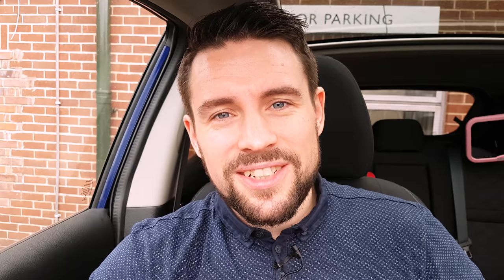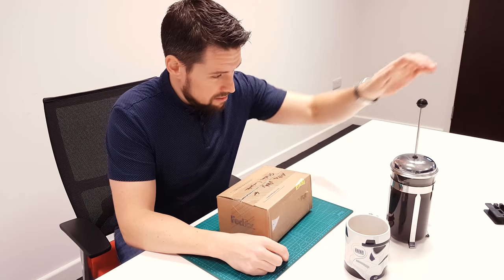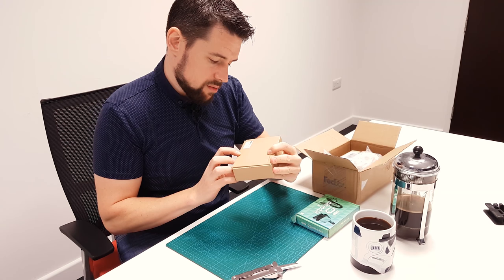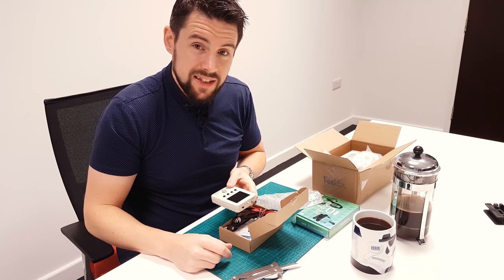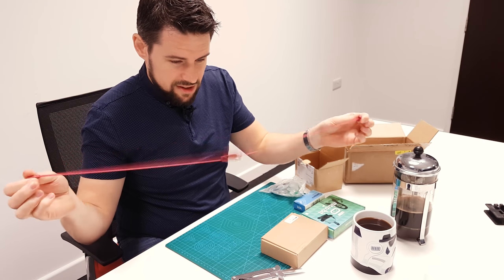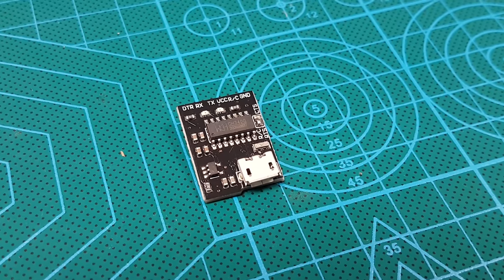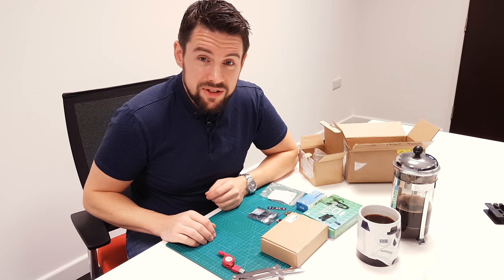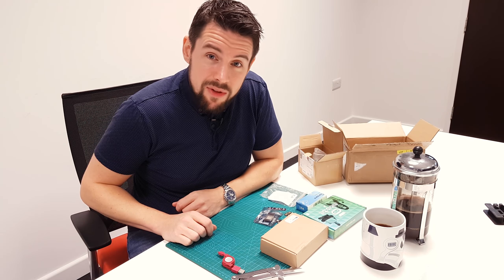Subscriber Care Package / Fan Mail, Trip to Bradford, Sahara Sun, Coffee and Cookie!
Picking up a 'care package' or 'Fan Mail' (yeah, I got fans!) from a great subscriber of mine! Shipped all the way from the US to Bradford for me to pick up.

Lots of fun getting there, time lapses, the M62, Sahara Sun, Coffee and cookie eating!

Took a while after getting it to get some free time to open it thanks to my two new princesses that have arrived safe and sound, but we got there in the end one early morning at work. Skip to 2:30 if you just want to see the un-boxing, but the trip is worth watching!

Spoiler alert!!!
In the box was a BBC Microbit, a Sonoff IoT switch, DSO150 oscilloscope, USB cable, joule thief PCB from Osh Park, Wemos CH340g driver board, USB LED sticks, ESP8266 ESP-12f board, breakout board and power regulator.